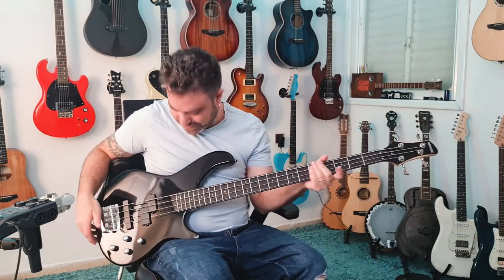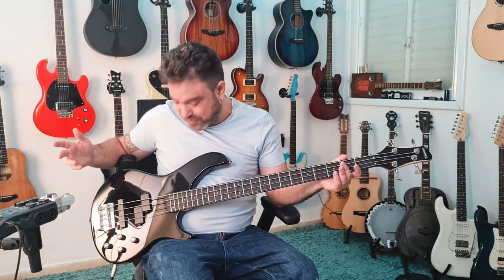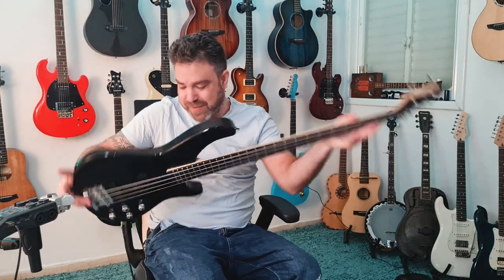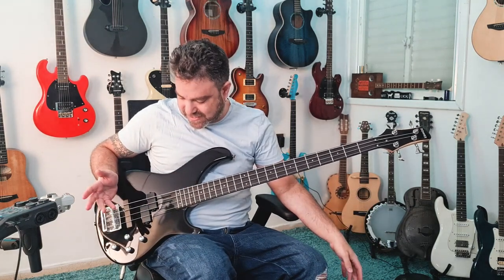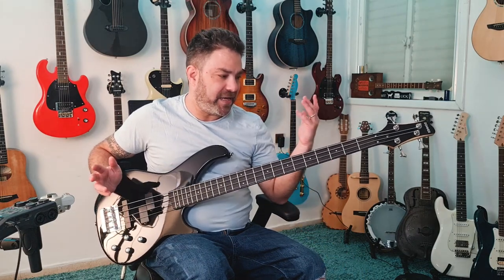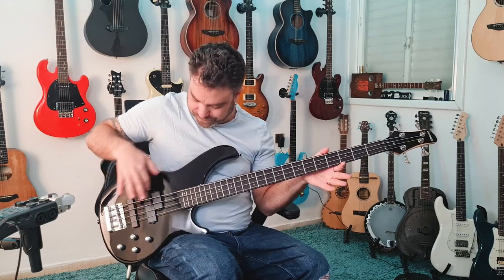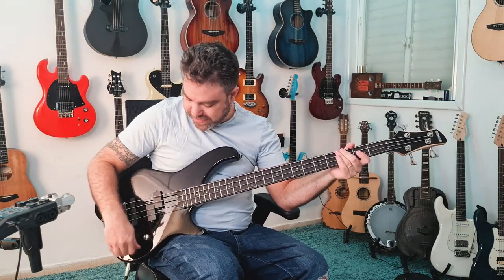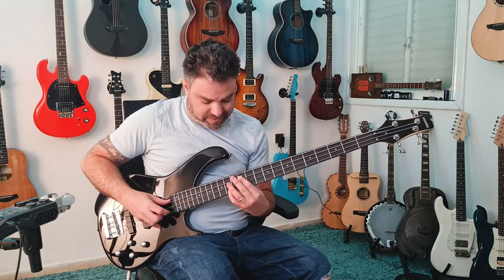This active bass is a slapper's dream (Its preamp EQ is fantastic)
Unlimited Time, Available For All Products